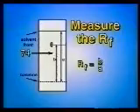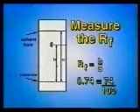September 7, 2018